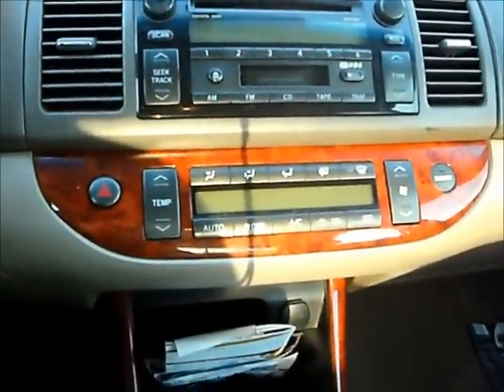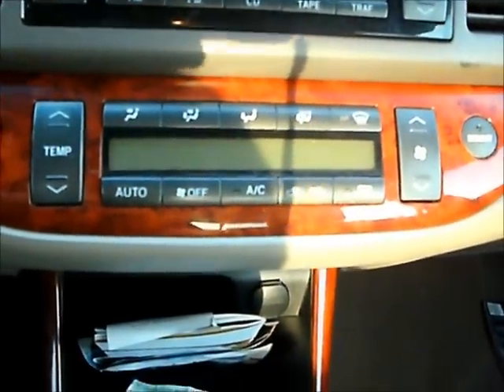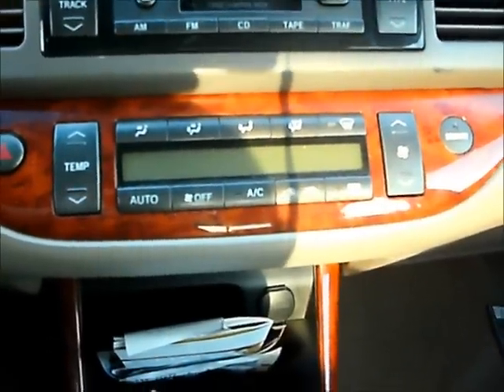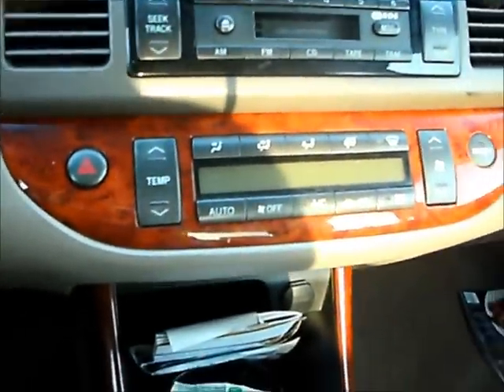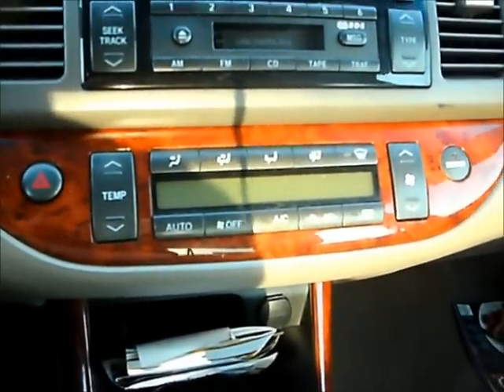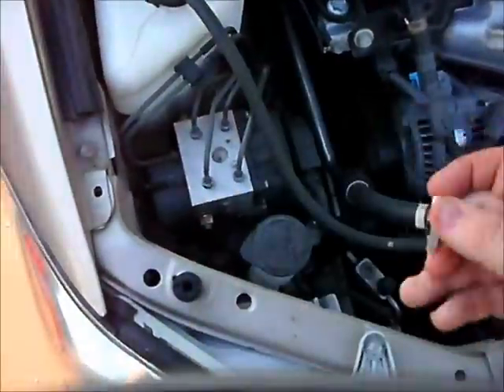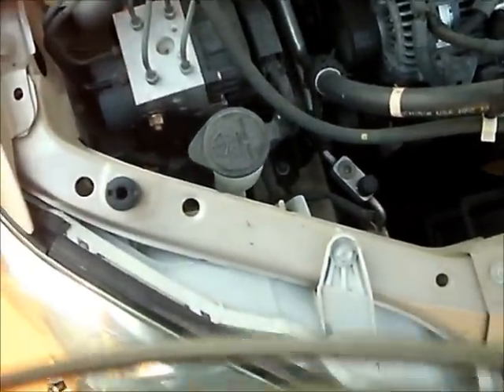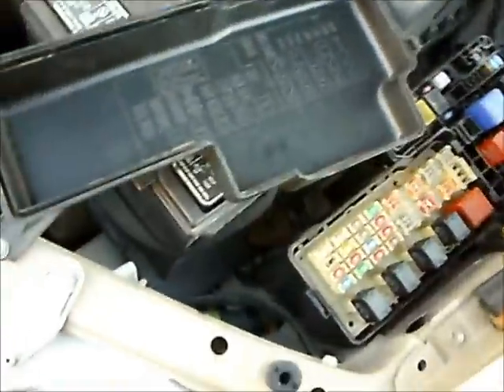2003 Toyota A/C Relay Problems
This problem comes up about three times a summer. It is a very easy fix. All you have to do is take out the relay, hit it with your thumb or knuckle and than replace it into the block.